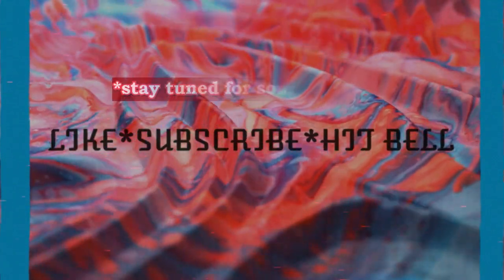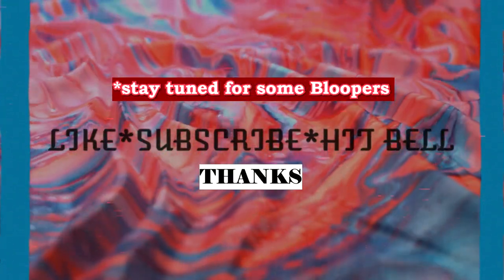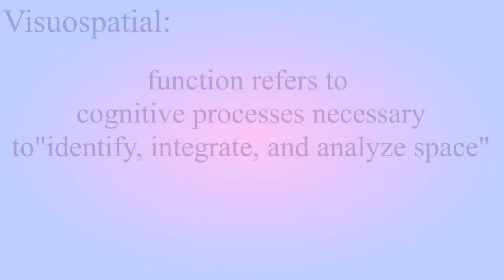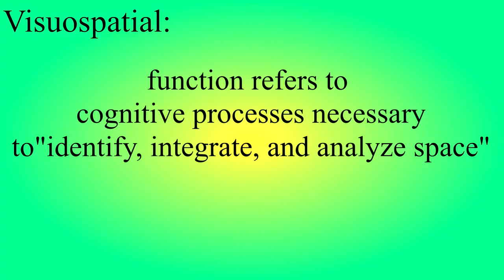Unlocking the Brain Parietal Lobe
This is the second video in the Amazing Brain series Ive been working on. We have moved to the Parietal Lobe. It main function is the senses. It doesnt actually include the sense Vision. I will cover that in the third video coming up.

Im working on improving these videos and add new skill to each video. I hope these videos keep with being informative and useful as I improve them. The main goal is to learn things new that would be useful or helpful.

Im excited to post the occipital lobe and hope you stick around for that.